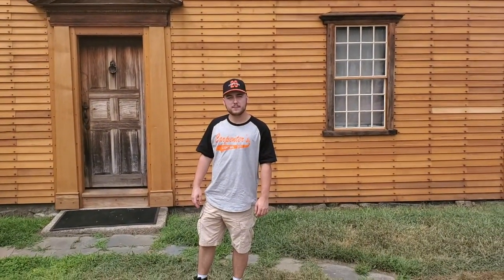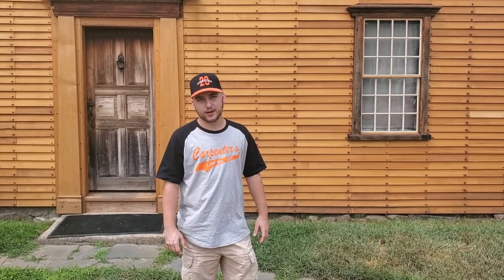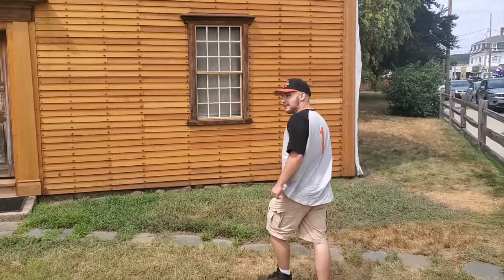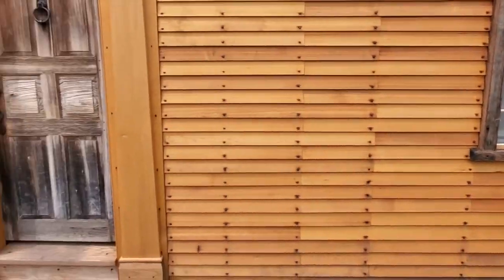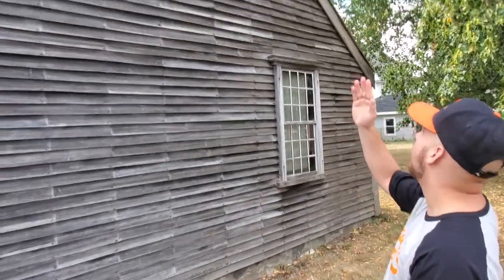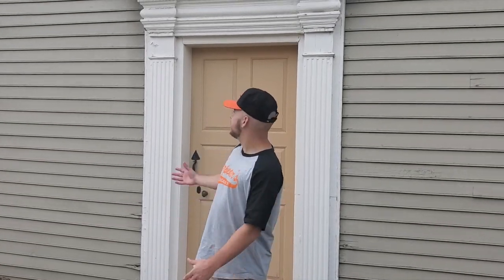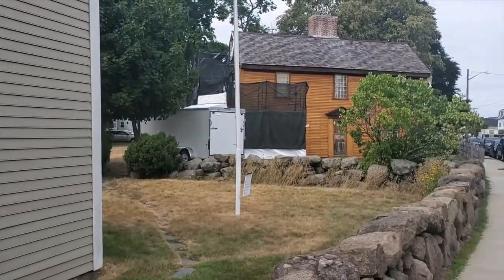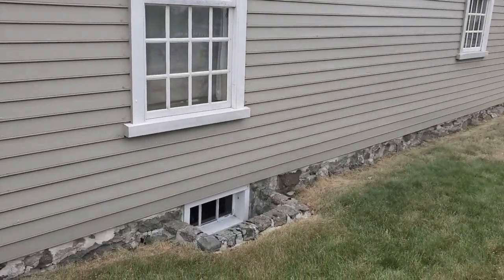The Homes of John Adams, Quincy, Massachusetts! Honoring a GREAT AMERICAN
In Quincy, Massachusetts, I visited the homes of one of the greatest Americans ever to live, The 2nd President of the United States, 1st Vice President, 1st Minister of the United States to England and the Netherlands, a member of the Continental Congress, and the man almost single-handedly responsible for the checks and balances structure of our government, Mr. John Adams.

Born on October 19th, 1735, he was the son of Deacon John Adams, of Braintree, Massachusetts. He grew up on his family farm, and was educated from a young age.

At age 16, Adams earned a scholarship to attend Harvard University. After graduating in 1755, at age 20 he studied law in the office of James Putnam, a prominent lawyer, despite his father's wish for him to enter the ministry. In 1758, he earned a master's degree from Harvard and was admitted to the bar.

He married Abigail Smith in 1764.

From 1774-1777, he served as a delegate from Massachusetts in the Continental Congress, where he held numerous roles, like being head of the board of war, and of course, part of the three man committee (along with Benjamin Franklin and Thomas Jefferson) that drafted the Declaration of Independence.

In 1776, in his essay "Thoughts on Government" he outlined a gubernatorial structure of a republican system of government, citing the need for checks and balances, creating two legislative houses, and independent executive and judicial branches, outlining their functions briefly.

This work nearly single handedly shaped the structure of American Government that was established following the revolution, and is still in place today.

The house house of his birth, built in 1722 by his father Deacon John, is a ​2 1⁄2 story wood frame structure, sheathed in wooden clapboards. There are two main rooms, one on either side of a central chimney, on each of the two floors, and there are two further rooms in the lean to section on the first floor.

The land on which the house sits was first owned by William Needham, who built a house on the property c. 1650.

According to dendrochronological analysis, "the front part of the (present) house was built in 1722, or shortly thereafter by Deacon John Adams. President John Adams refers to the fact that his father built the house in a letter Dr. Benjamin Rush of July 19, 1812. The framing of the east side incorporates a number of reused timbers dating to the 1670s. John, the oldest son of Deacon John, was born in the east room on October 19, 1735.

Upon the Deacon's death in 1761, the house passed to his second son, Peter; the younger John received the house next door, where John Quincy Adams was born to John and Abigail Adams in 1767.

Peter lived in the house with his mother until 1768, when he married. In 1774 he sold the house to his brother John, who rented it out after their mother died in 1780. In 1803 John sold both houses to his son, who lived in the house of his birth, and rented this one out.

The second home, was bought by his father in 1744, and dates to 1717. It is also a 2 and a half story saltbox. This home is where John and Abigail raised their children. John inherited the home from his father after his death in 1761, and the young couple moved into the home after their marriage in 1764.

John Quincy Adams, his son, and the 6th President of the United States lived in the home after his parents departure in 1787, and rented the neighboring home (of his father's childhood, to Tennent Farmers).

Both houses remained in Adams family ownership, and were rented out until 1885, when most of the surrounding farmland was sold off.

The final home is the manor in which John and Abigail spent their retirement years, beginning in 1788. Known as Peacefield, the home is immaculate.

The oldest portion of the house was built in 1731 by Leonard Vassall, a sugar-planter from Jamaica, and acquired by John and Abigail Adams in 1787 after its loyalist owners had abandoned Massachusetts during the Revolutionary War. The Adams were at that time still resident in London, but returned in 1788 to occupy the house and its 40 acres of farmland and orchards.

During the subsequent 12 years, with Adams resident in Philadelphia first as Vice President and then as President, Abigail Adams attended to the house and farm. She greatly expanded it, adding what is now the right side of the front facade, with a fine hallway and large parlor on the ground floor and a large study above. The additions were built in the Georgian style with a gambrel roof creating a nearly full attic story. Adams returned to the house full-time in 1801 after his defeat for a second presidential term. His son

The Adams family donated the house to the U.S. in 1946, and it is now preserved for all to enjoy.